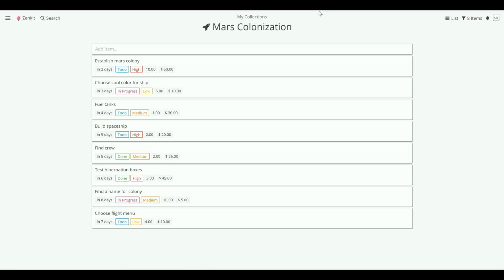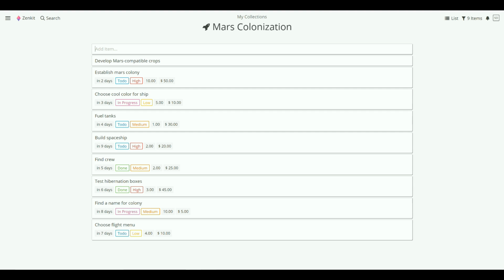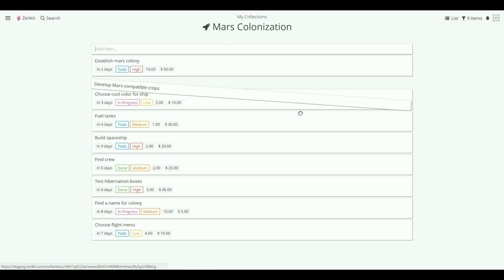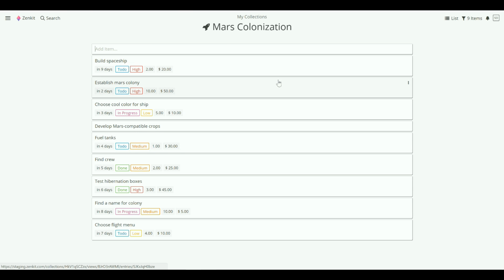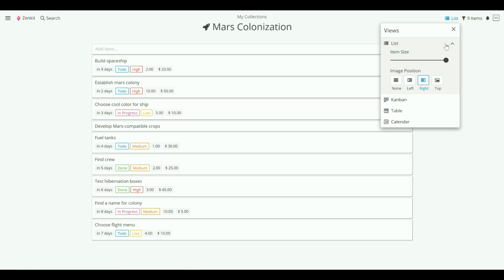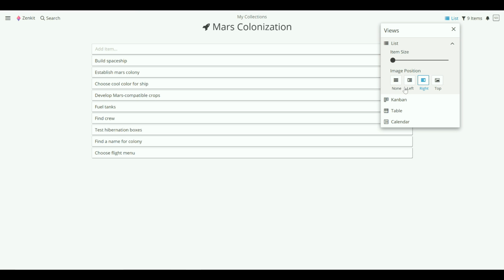Zenkit: Guide to List View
A guide to the features of Zenkit's list view.